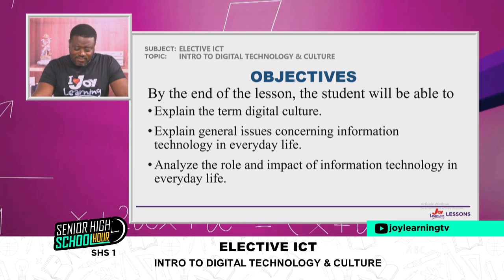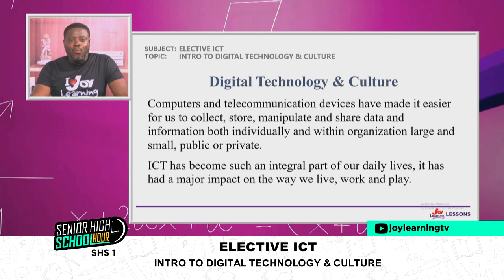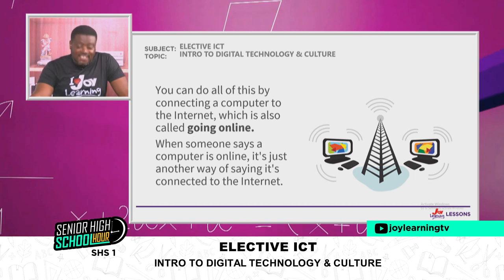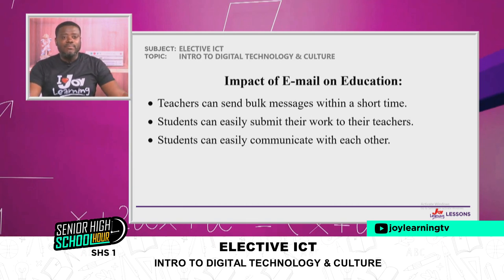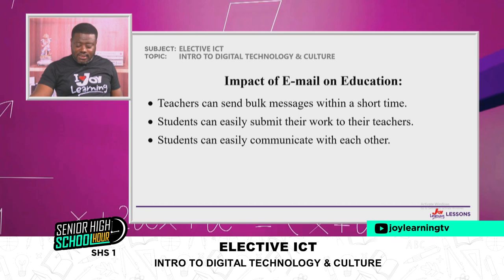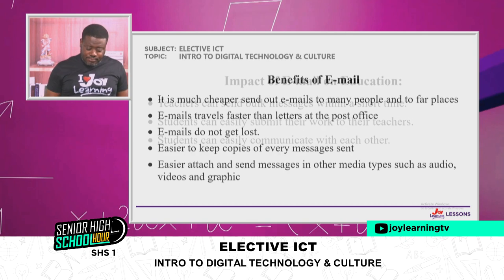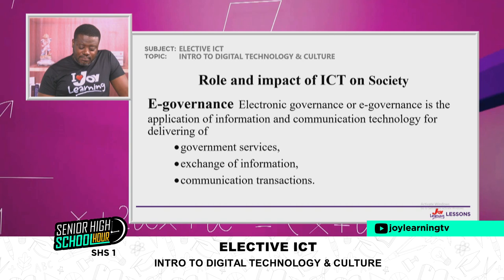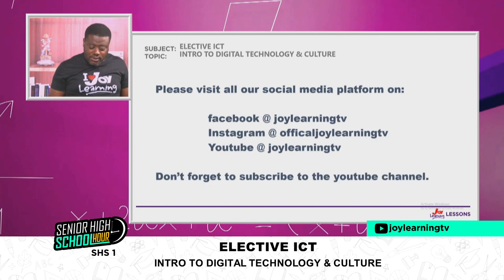SHS 1 - Elective ICT - Introduction to Digital Technology & Culture